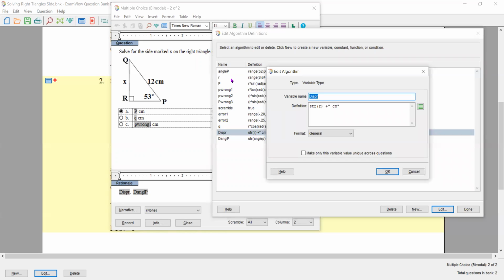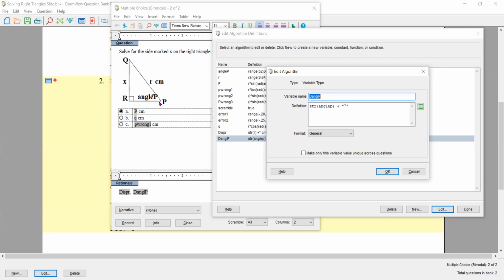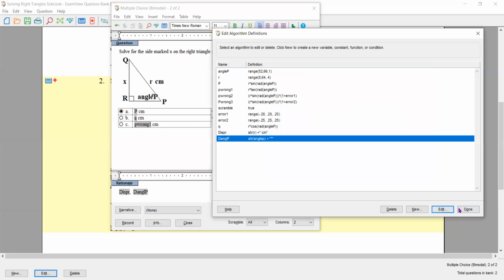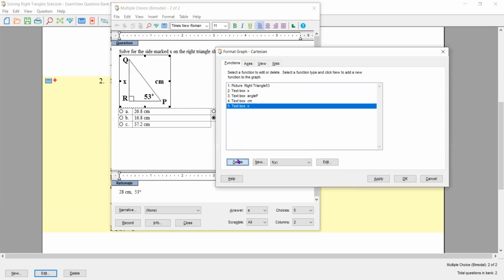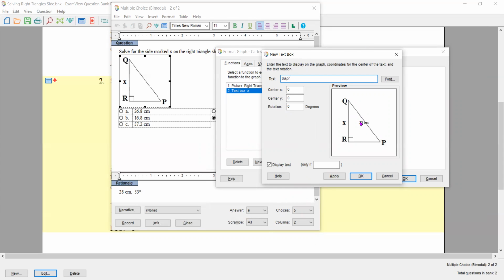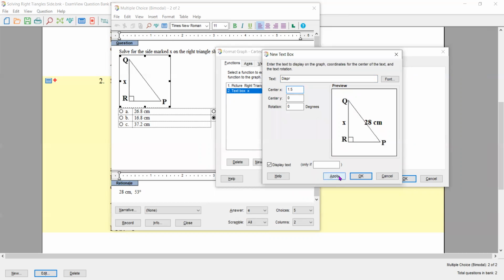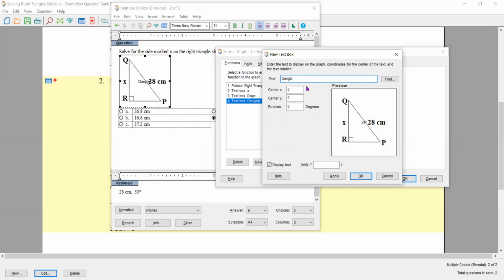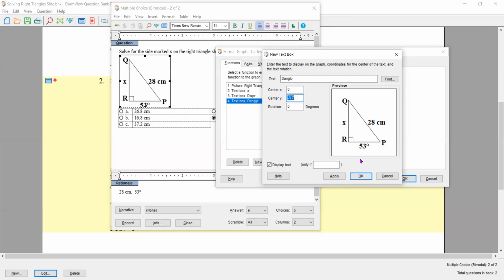Using String Function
In this lesson, we are reusing the previous question "Solving a Right Triangle Side" to use the String Function and Concatenate it with a Symbol.